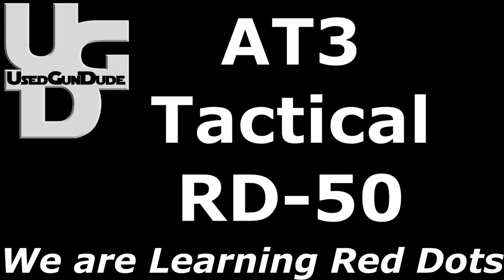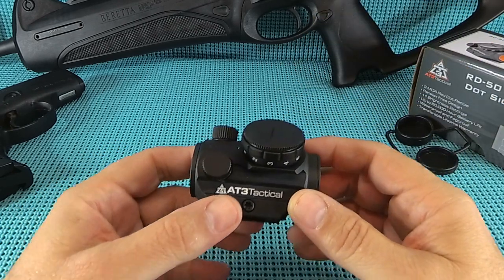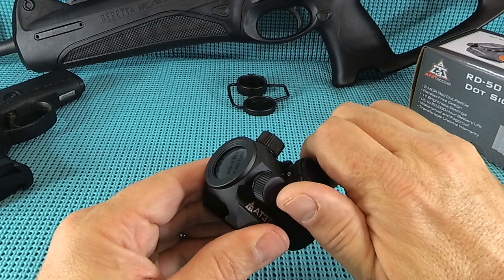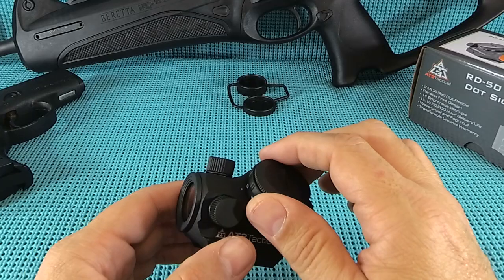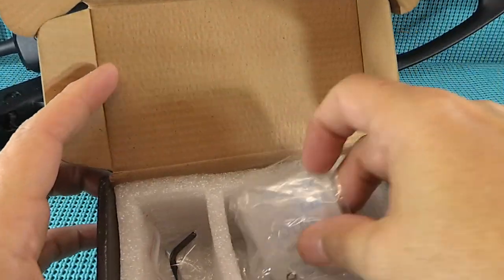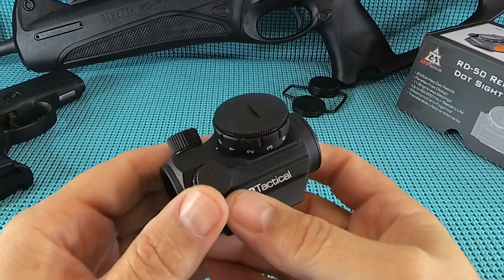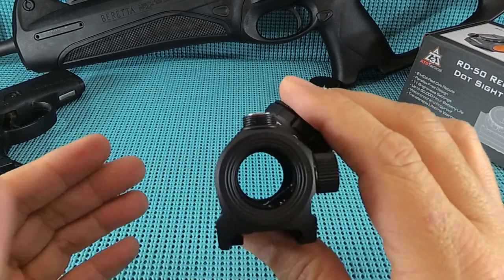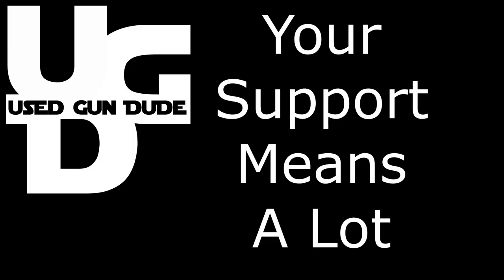AT3 Tactical RD 50 Red Dot 1st Look Review Beretta CX4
Getting the Beretta CX-4 Home Defense Ready and found this on the YouTube.  704 Tactical did a little testing